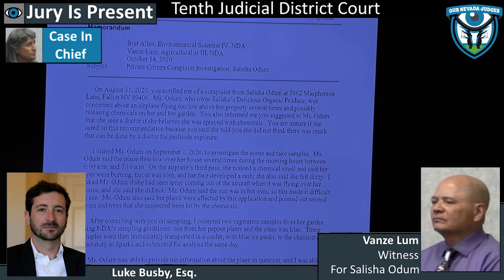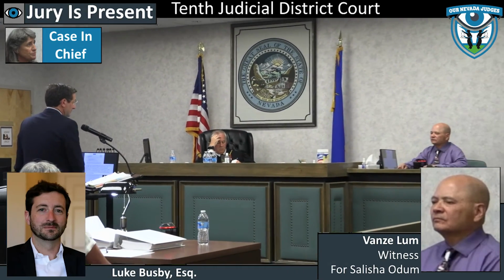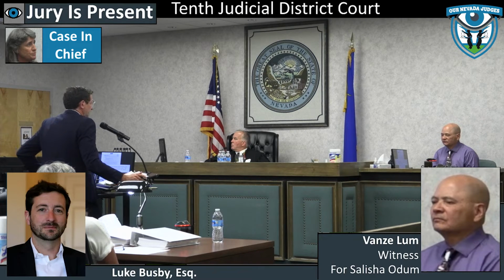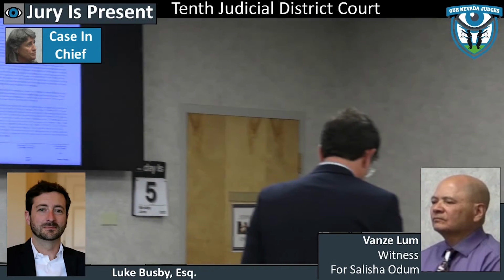Salisha Odum vs Frey Spray, LLC, Part 1, June 5, 2023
The Honorable Thomas Stockard, Tenth Judicial District Court, presiding over a jury trial. Appearing for Ms. Odum is attorney Luke Busby. Appearing for Frey Spray LLC and Jerry Frey are attorneys David Leath and Carl Hebert. Case No. 21-10DC-1038. Parties complete jury selection, make opening statements; Plaintiff calls the Department of Agriculture's Vanze Lum.